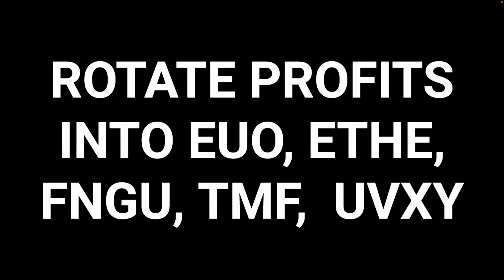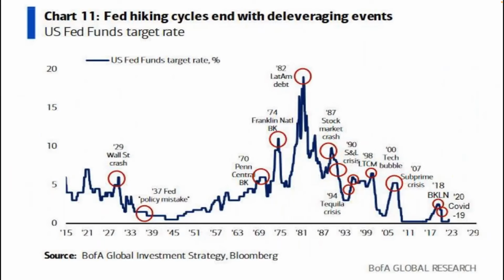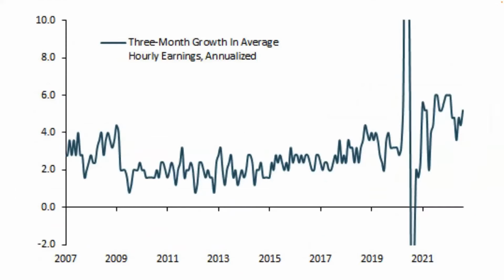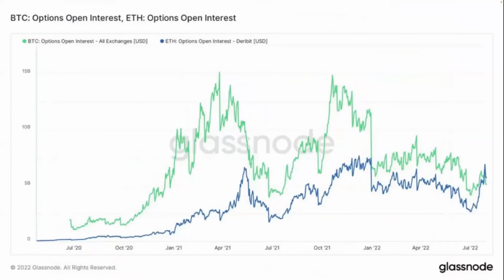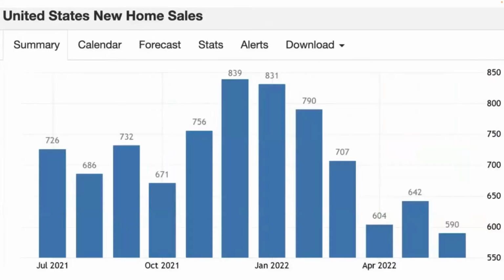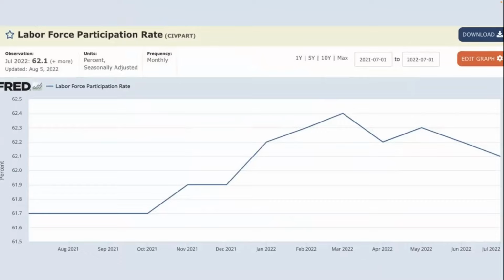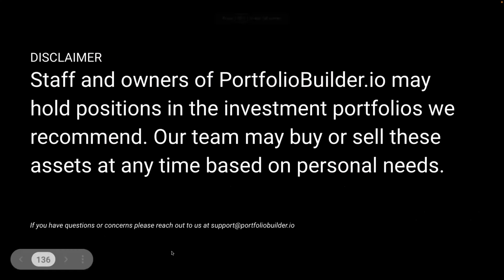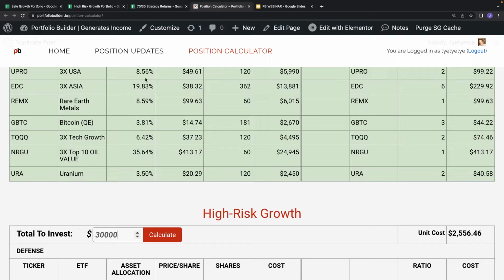66% PROFIT ON BOIL!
Call Dean to Get Alerts